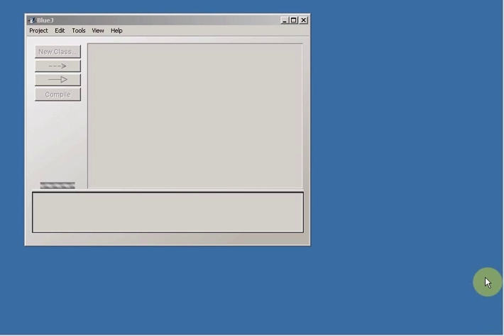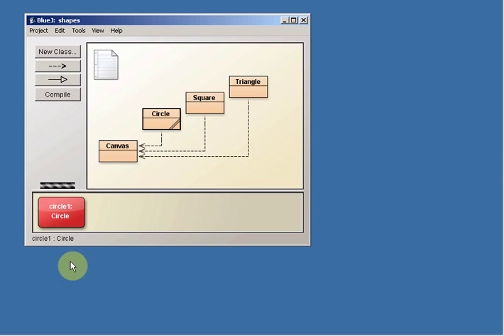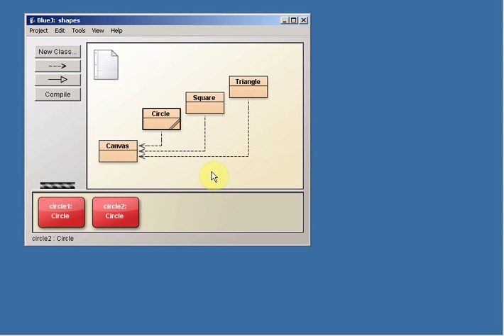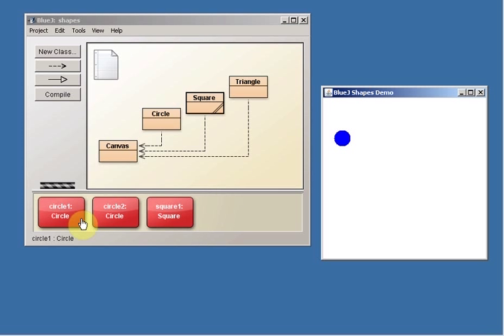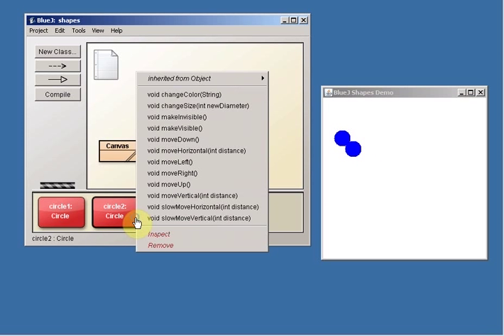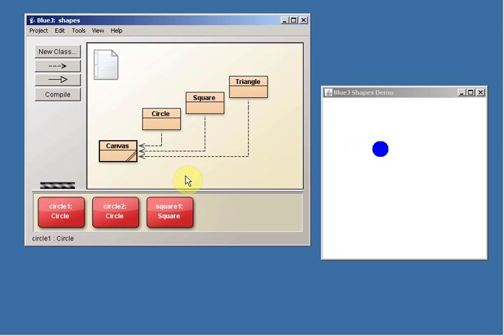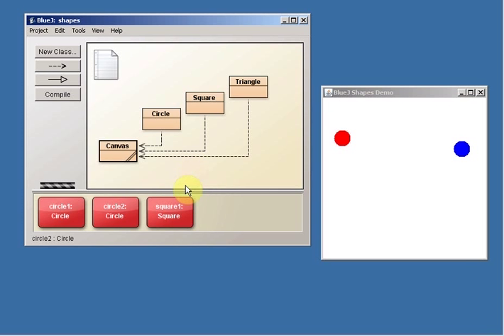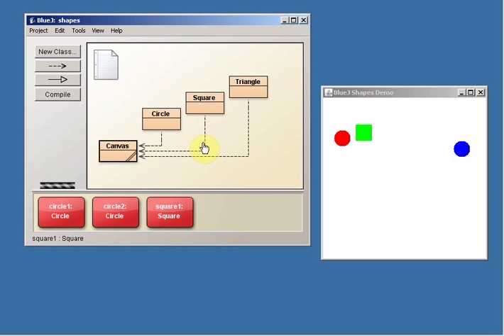BlueJ: First Example from Barnes & Kolling Book (Windows)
Going through the first few pages of Objects first with Java by Barnes & Kolling